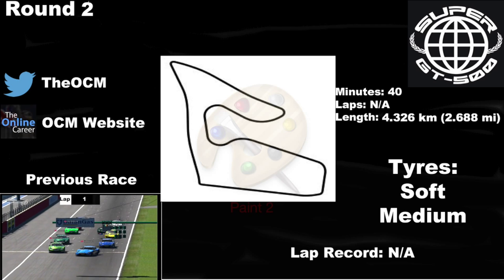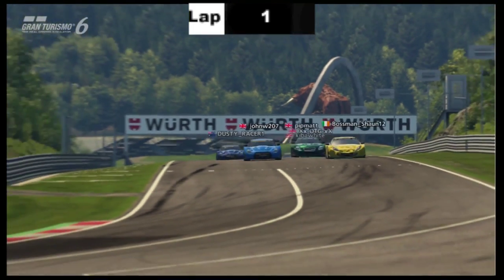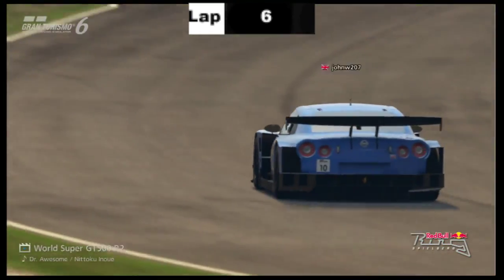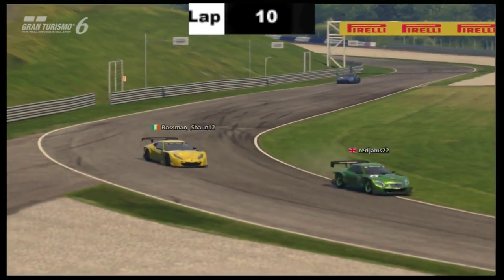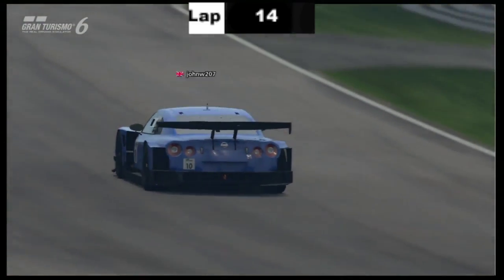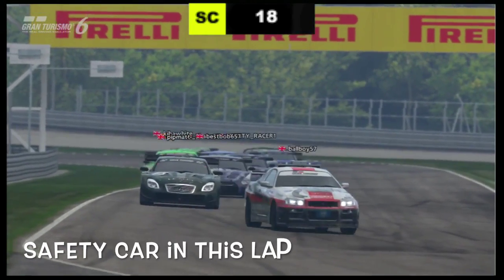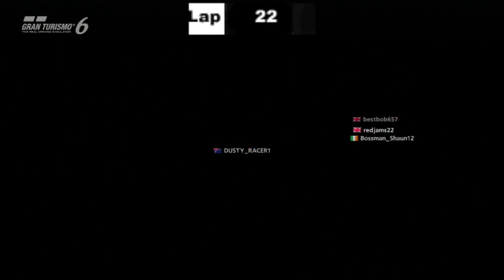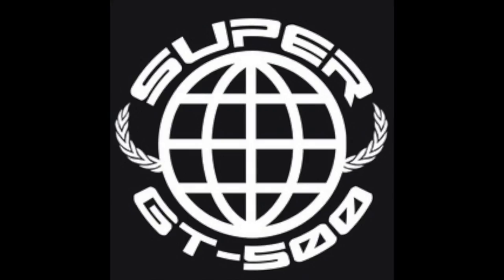World Super GT500 | Gran Turismo 6 | S1 | Round 2 | Red Bull Ring (Official Highlights)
Round 2 is here.